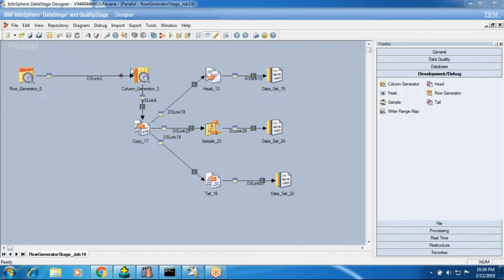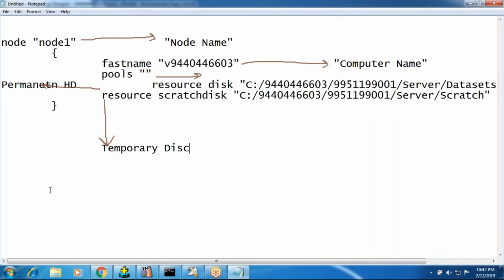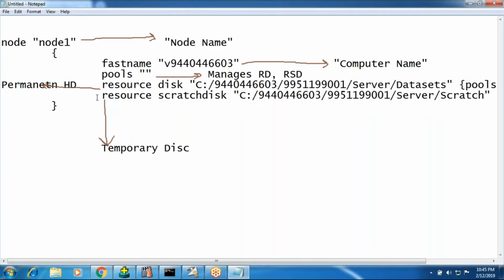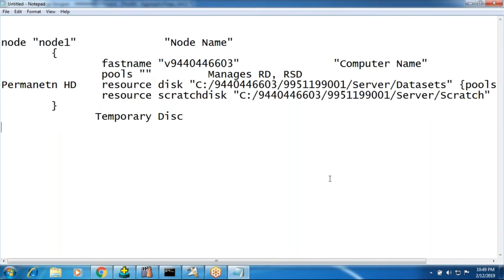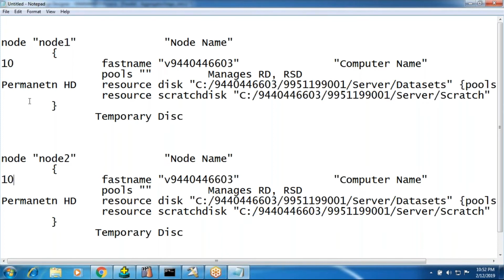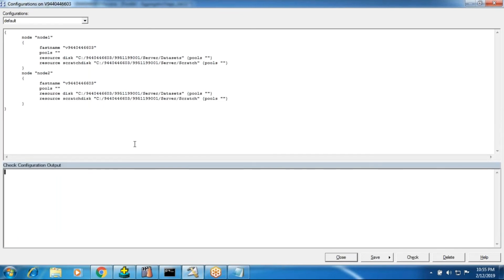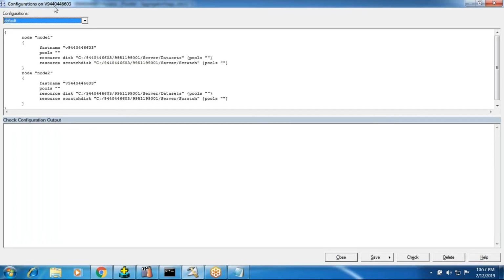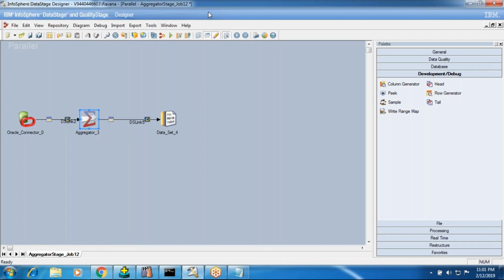Datastage Video Class 23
KPH Trainings.